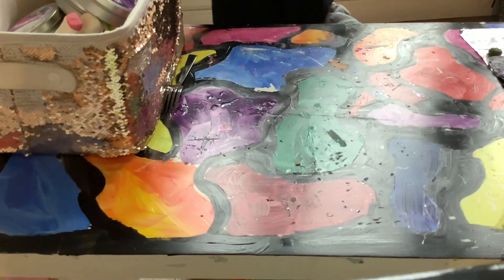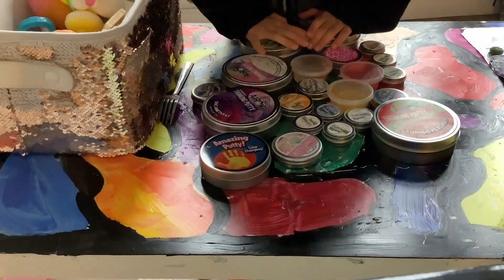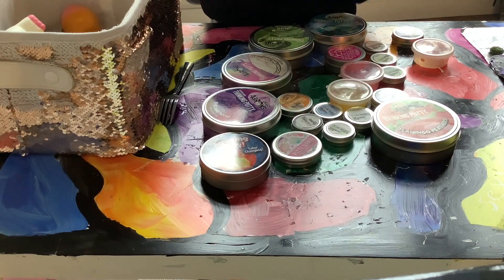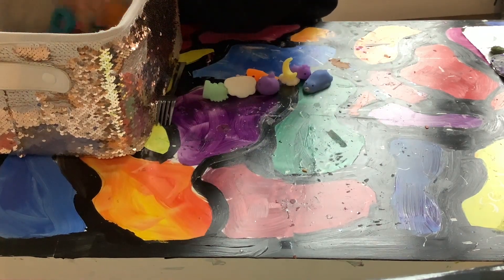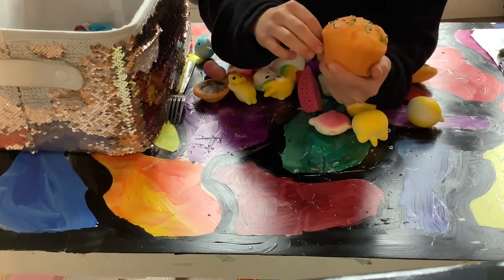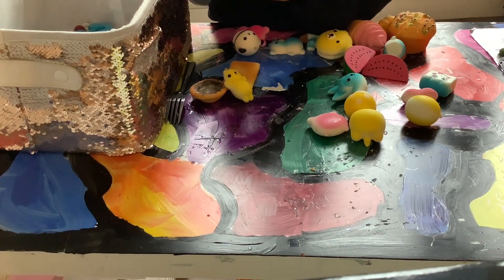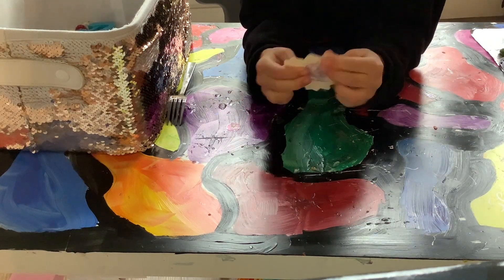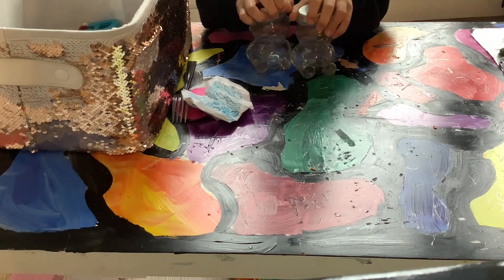Showing My Fidgets Part 2!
FIDGETS! BIG THANKS TO CHARLOTTE FOR GIVING ME THIS IDEA!!!